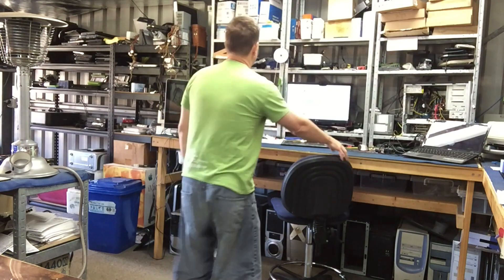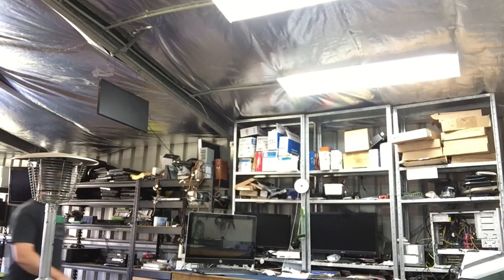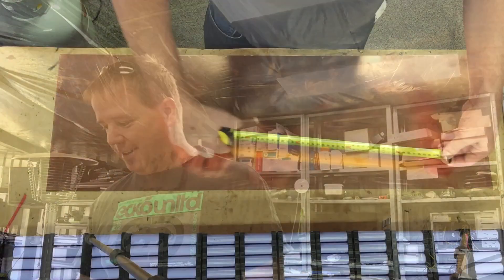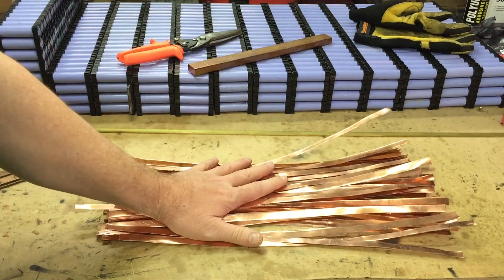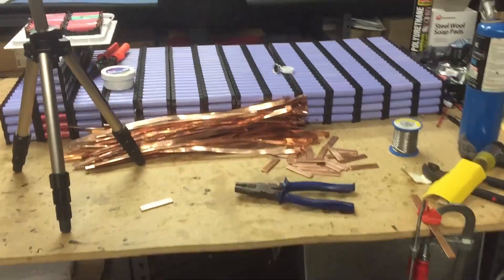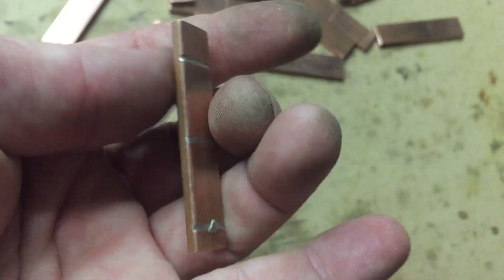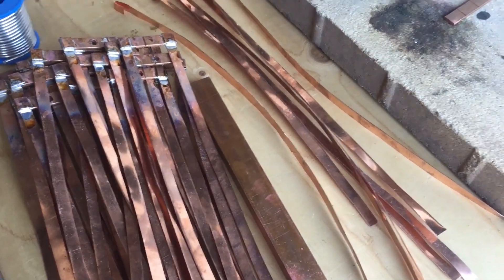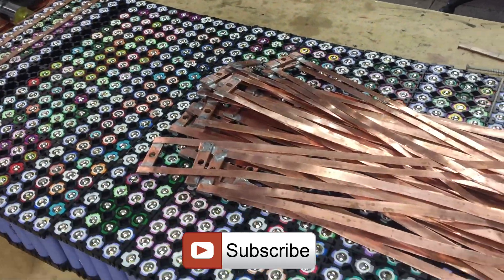30 kWh Powerwall2 build begins Tesla Powerwall 2 killer !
Adding another 10 kWh 18650 battery pack to my powerwall2 to bring the total capacity up to 30 kWh of storage.

Update 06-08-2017 moving towards 50kWh's of storage!
UPDATE 30/07/2020 STILL not got 50kwh in service!

■▬▬▬▬▬ Music Credits ▬▬▬▬▬■

NCS 24/7 Livestream | NCS music, all day every day
Awesome Music: Paul Flint

Pete